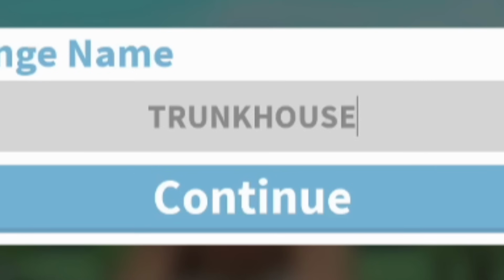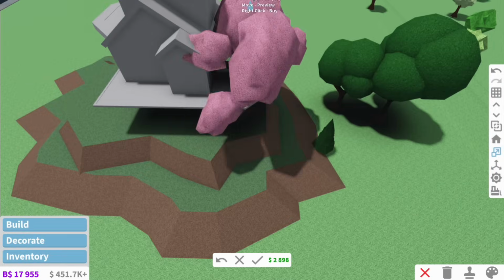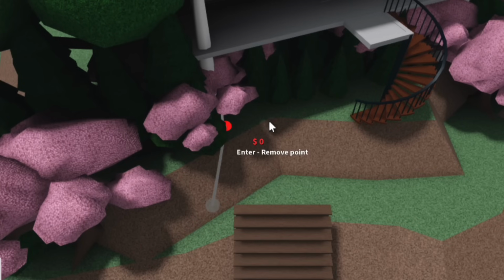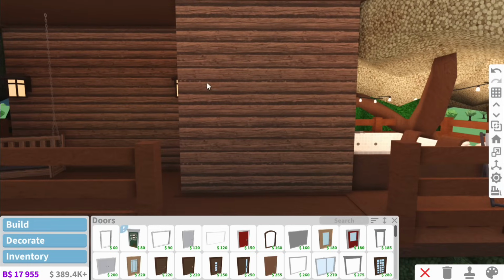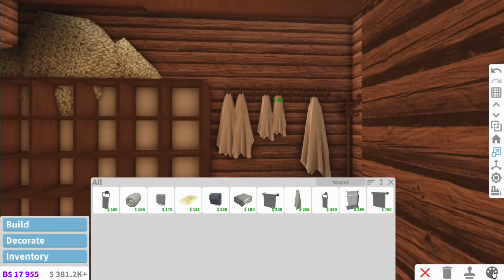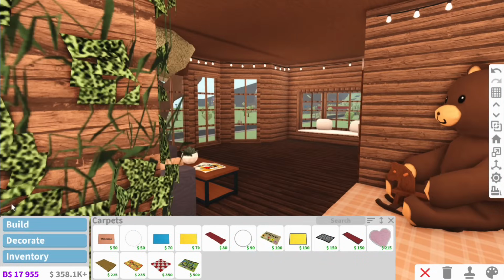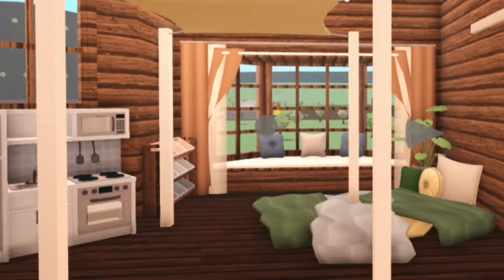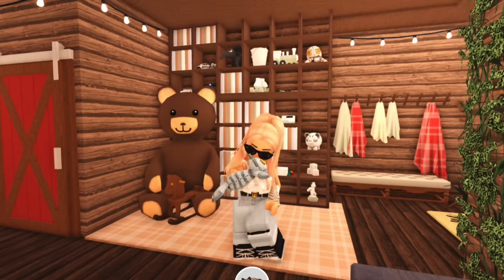BUILDING A TREEHOUSE IN BLOXBURG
Welcome to my treehouse of dreams...but in Bloxburg!

I post videos around 5 times a week so look out for my next video!